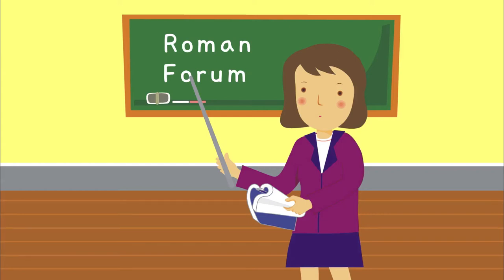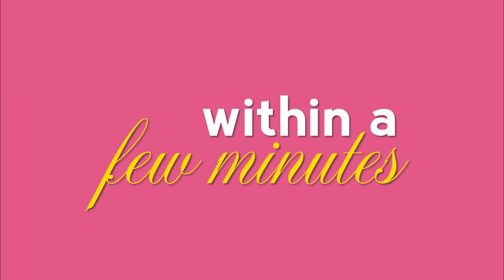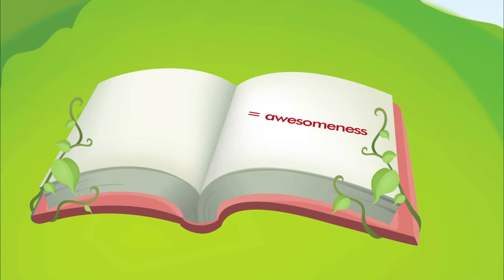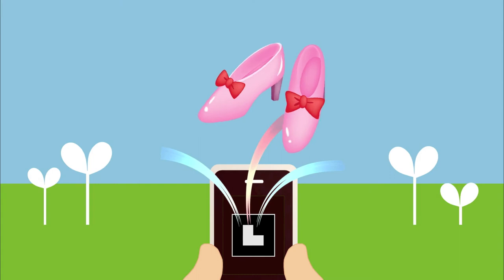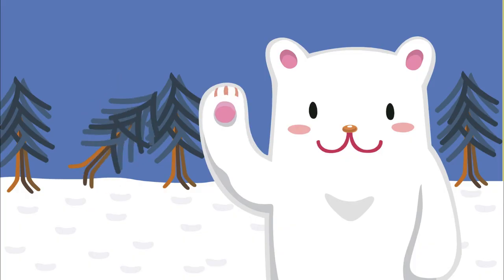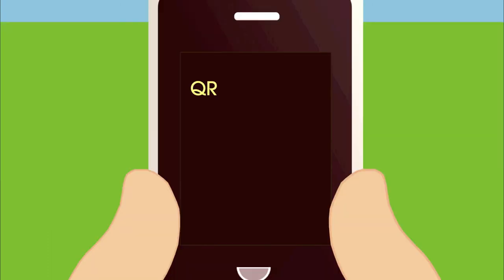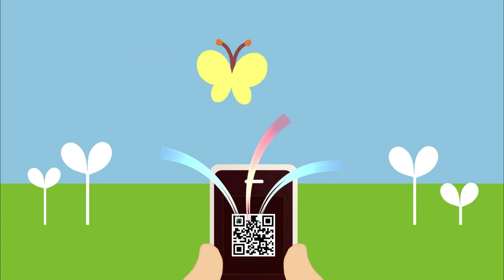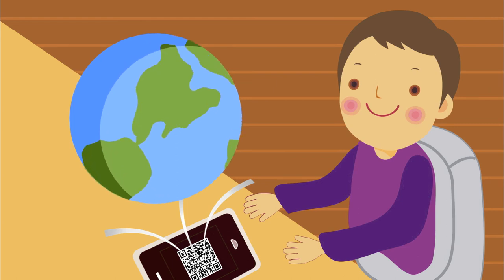Daqri Commercial Mockup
DML 670 assignment. For more information on Augmented Reality, please and for more information on Daqri, check out